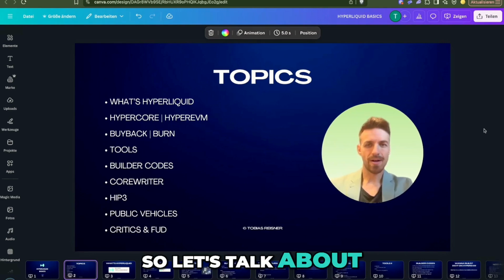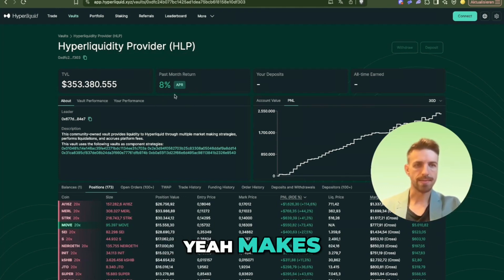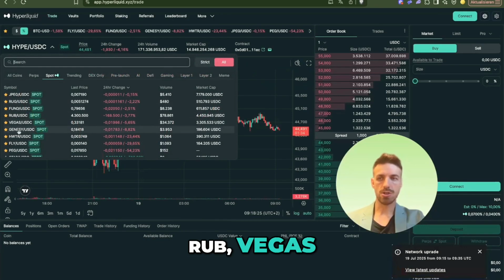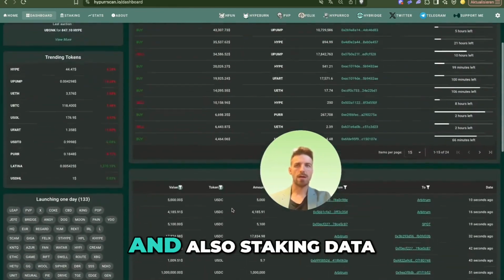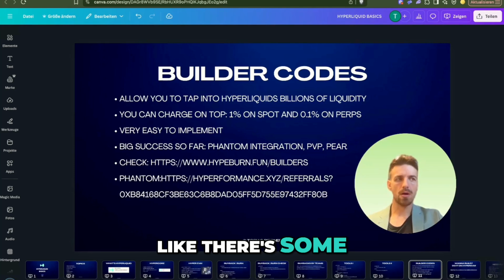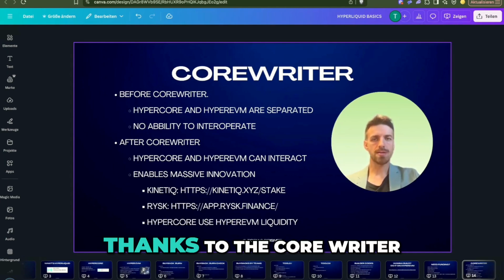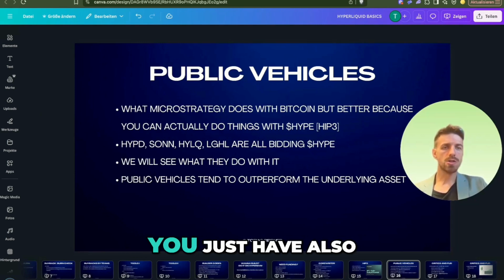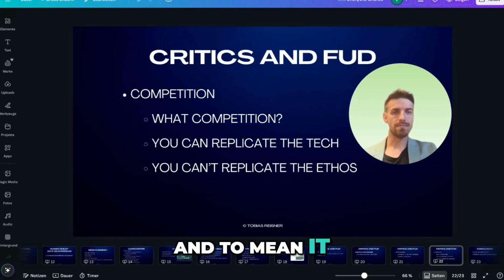Hyperliquid Guide 2025 | Everything You Need to Know About the Future of DeFi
HyperLiquid Complete Guide 2025 | Everything You Need to Know About the Future of DeFi

🎯 What You'll Learn:

✅ What is HyperLiquid and why it's dominating DeFi
✅ HyperCore vs HyperEVM - Complete breakdown
✅ Buyback & Burn mechanism explained (97% of fees!)
✅ Builder Codes - How to earn from HyperLiquid integration
✅ Core Writer upgrade and its massive impact
✅ HIP-3 and the future of perpetual markets
✅ Best tools for tracking HyperLiquid data
✅ Public investment vehicles and opportunities

🔥 Why Hyperliquid is Different:

Unlike other "decentralized" exchanges, HyperLiquid is FULLY on-chain with transparent order books. No hidden off-chain execution, no VC funding, no paid marketing - just pure community-driven growth and the best product in DeFi.

⏰ Timestamps:

00:00 Introduction & Overview
02:30 What is Hyperliquid?
08:45 HyperCore Deep Dive
15:20 Spot Trading & UNIT Integration
22:15 HyperEVM Ecosystem
28:30 Buyback & Burn Mechanism
35:45 Essential Tools & Analytics
42:10 Builder Codes Explained
48:30 Core Writer Upgrade
52:45 HIP-3 & Perpetual Markets
58:20 Public Vehicles bidding $HYPE
72:15 Critics & FUD

🛠️ Tools Mentioned:

• HypurrrScan.io - Blockchain explorer
• HypeBurn.fun - Burn tracking
• HyperDash - Trading analytics
• HyperTracker - Wallet categorization
• HypeFlows - Volume comparison
• ASXN - Live buyback data

💡 Key Takeaways:

1.
HyperLiquid processes more volume than most centralized exchanges

2.
97% of ALL fees go to token buybacks (unprecedented in crypto)

3.
Builder Codes let anyone earn from HyperLiquid's liquidity

4.
Core Writer enables cross-chain innovation

5.
HIP-3 will revolutionize perpetual market creation

🎯 Perfect For:

• DeFi beginners wanting to understand HyperLiquid
• Experienced traders looking for better platforms
• Developers interested in building on HyperEVM
• Investors researching the next big DeFi opportunity
• Anyone curious about truly decentralized finance

📈 Market Impact:

Hyperliquid is rapidly gaining market share against Binance, Bybit, and other centralized exchanges. With Phantom wallet integration bringing 17M+ users and continuous product improvements, this is just the beginning.

LIKE if this helped you understand Hyperliquid better!
COMMENT your questions - I read and respond to everything!